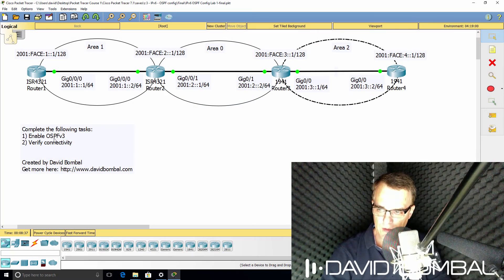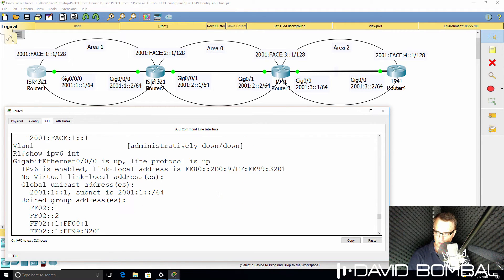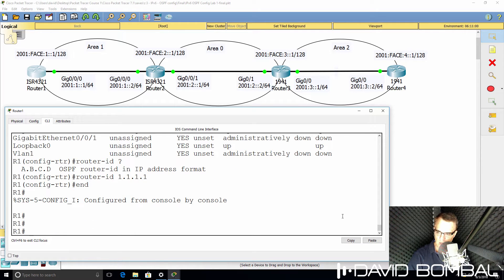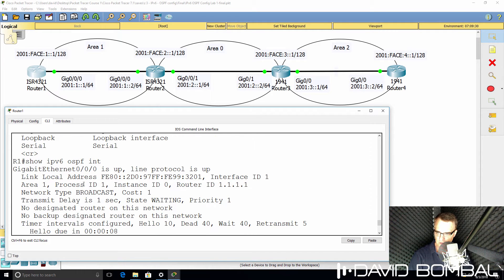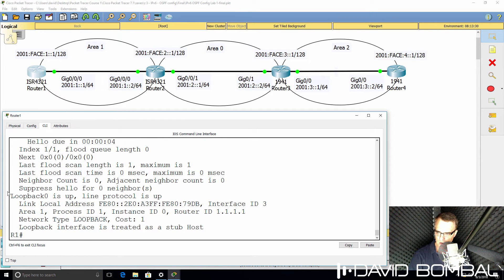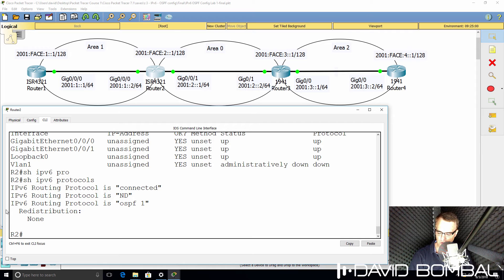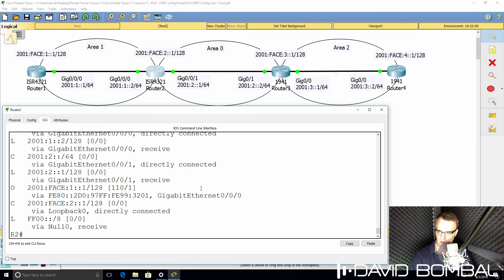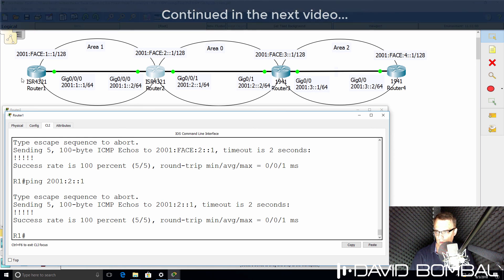Cisco CCNA Packet Tracer Ultimate labs: OSPFv3 IPv6 Lab. Answers Part 1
Open Shortest Path First (OSPF) is a routing protocol for IP. It is a link-state protocol, as opposed to a distance-vector protocol. A link-state protocol makes routing decisions based on the states of the links that connect source and destination machines. The state of a link is a description of that interface and the relationship to its neighboring networking devices. The interface information includes the IPv6 prefix of the interface, the network mask, the type of network it is connected to, the routers connected to that network, and so forth. This information is propagated in various type of link-state advertisements (LSAs).

OSPF version 3, which is described in RFC 2740, supports IPv6.

How OSPFv3 Works
OSPFv3 is a routing protocol for IPv4 and IPv6. It is a link-state protocol, as opposed to a distance-vector protocol. Think of a link as being an interface on a networking device. A link-state protocol makes its routing decisions based on the states of the links that connect source and destination machines. The state of a link is a description of that interface and its relationship to its neighboring networking devices. The interface information includes the IPv6 prefix of the interface, the network mask, the type of network it is connected to, the devices connected to that network, and so on. This information is propagated in various type of link-state advertisements (LSAs).

A device's collection of LSA data is stored in a link-state database. The contents of the database, when subjected to the Dijkstra algorithm, result in the creation of the OSPF routing table. The difference between the database and the routing table is that the database contains a complete collection of raw data; the routing table contains a list of shortest paths to known destinations via specific device interface ports.

OSPFv3, which is described in RFC 5340, supports IPv6 and IPv4 unicast AFs.

Comparison of OSPFv3 and OSPF Version 2
Much of OSPF version 3 is the same as in OSPF version 2. OSPFv3, which is described in RFC 5340, expands on OSPF version 2 to provide support for IPv6 routing prefixes and the larger size of IPv6 addresses.

In OSPFv3, a routing process does not need to be explicitly created. Enabling OSPFv3 on an interface will cause a routing process, and its associated configuration, to be created.

In OSPFv3, each interface must be enabled using commands in interface configuration mode. This feature is different from OSPF version 2, in which interfaces are indirectly enabled using the device configuration mode.

When using a nonbroadcast multiaccess (NBMA) interface in OSPFv3, you must manually configure the device with the list of neighbors. Neighboring devices are identified by their device ID.

In IPv6, you can configure many address prefixes on an interface. In OSPFv3, all address prefixes on an interface are included by default. You cannot select some address prefixes to be imported into OSPFv3; either all address prefixes on an interface are imported, or no address prefixes on an interface are imported.

Unlike OSPF version 2, multiple instances of OSPFv3 can be run on a link.

OSPF automatically prefers a loopback interface over any other kind, and it chooses the highest IP address among all loopback interfaces. If no loopback interfaces are present, the highest IP address in the device is chosen. You cannot tell OSPF to use any particular interface.